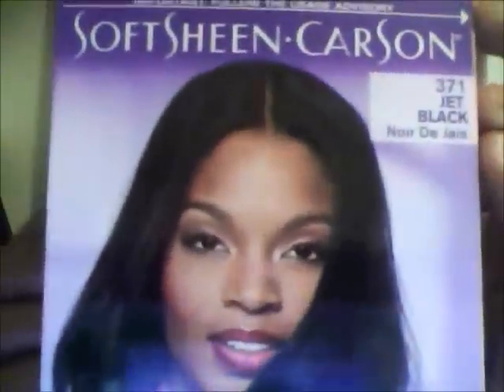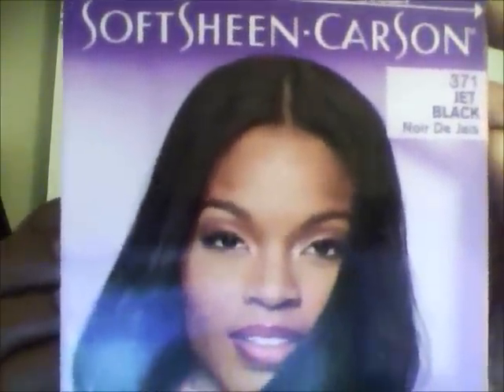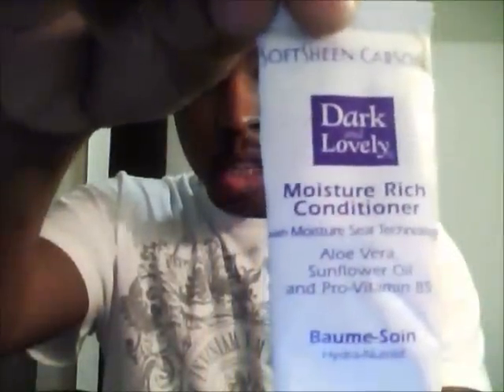Hair Journey: #13 - Hair Dye: ( Back To Black )